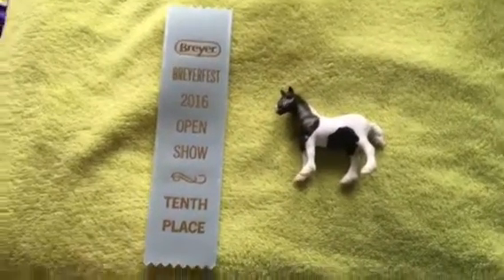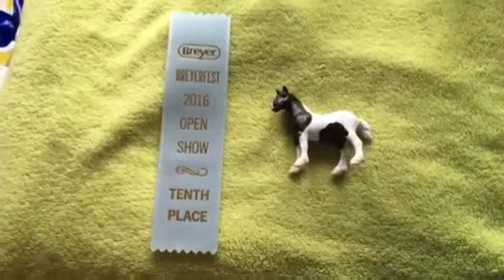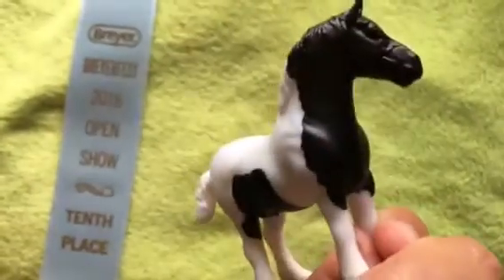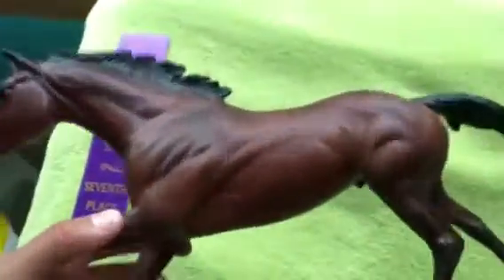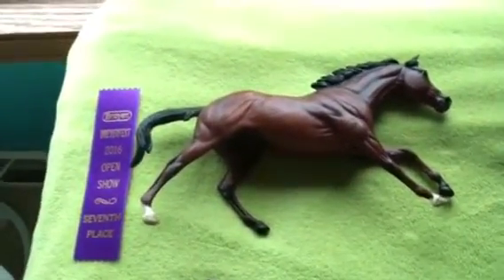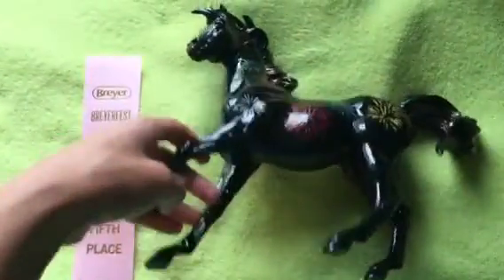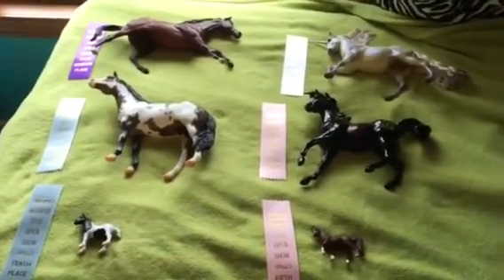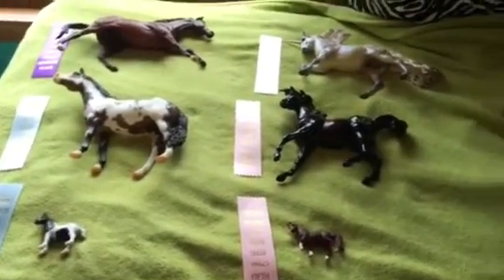BREYERFEST 2016 OPEN SHOW PLACINGS!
I got two 10ths, a 7th, two 5ths, and a 4th! I had so much fun; it was a great experience!